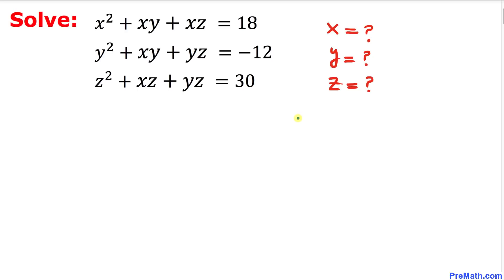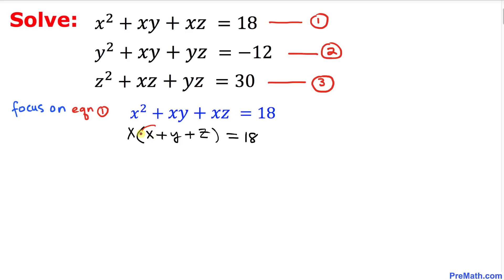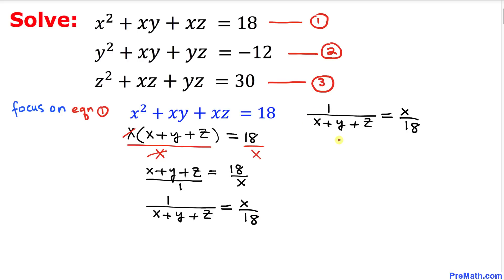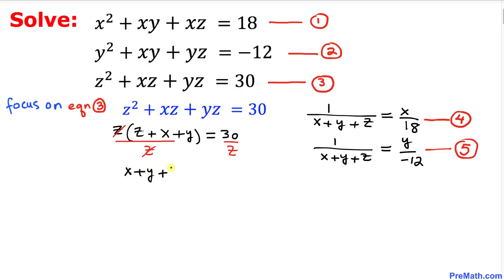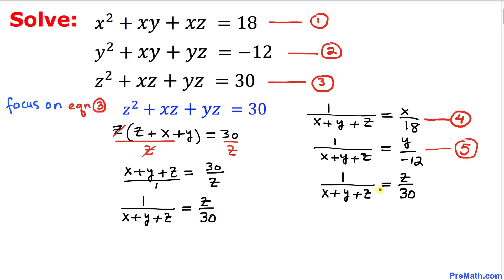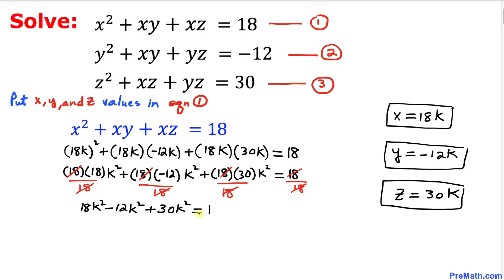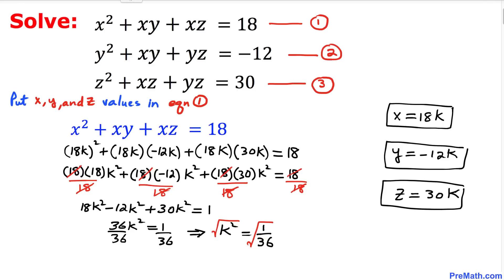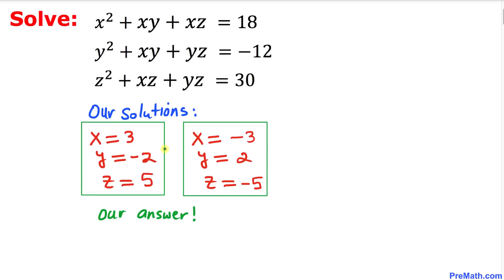Solve This System of Quadratic Equations with 3 Different Variables | Step-by-Step Explanation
SOLVE:
x^2 + xy + xz = 18
y^2 + xy + yz = -12
z^2 + xz + yz = 30

Quick and simple tutorial by PreMath.com